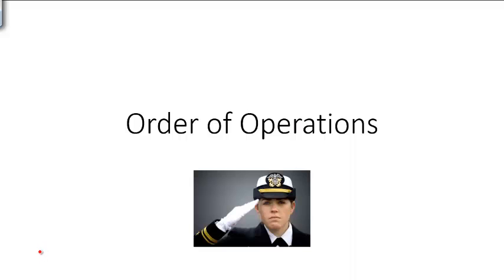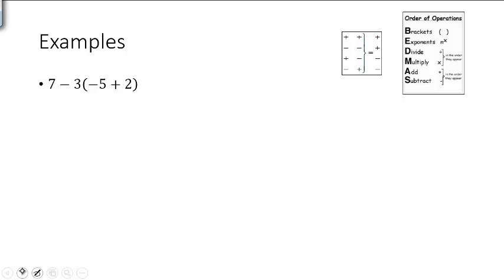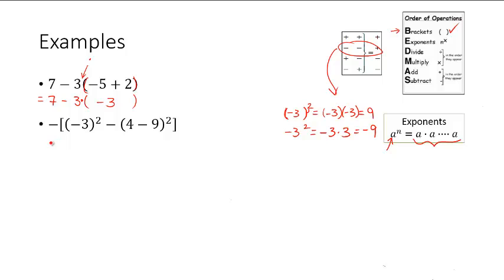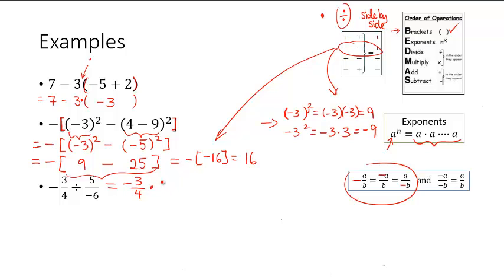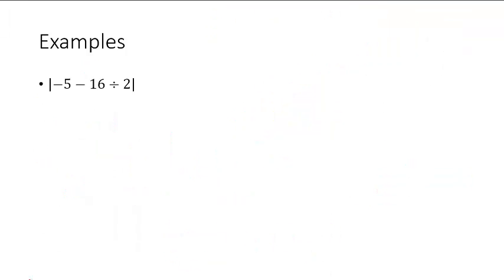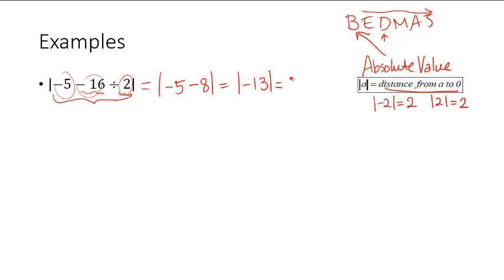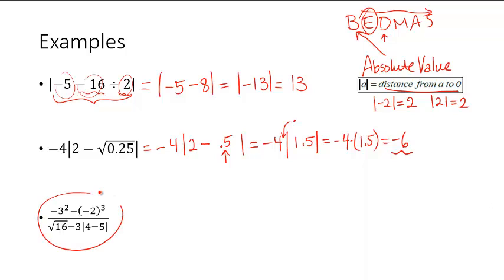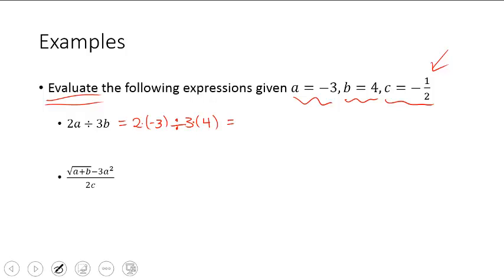01b. Order of Operations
This lesson runs through some order of operations examples as a part of lesson 1 in Math 085 Hybrid at the University of the Fraser Valley